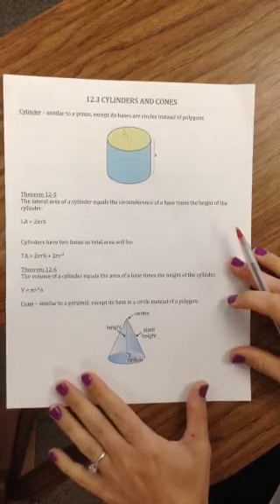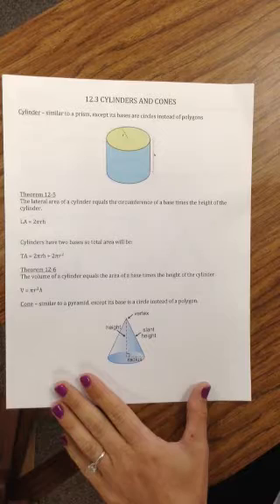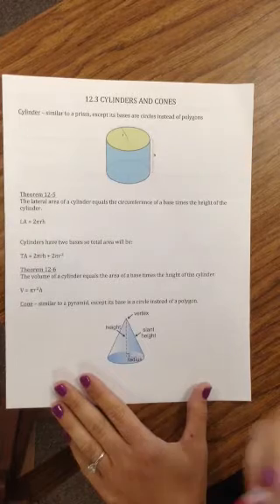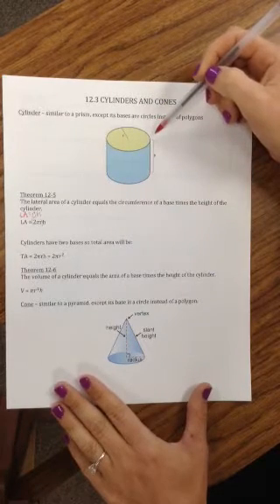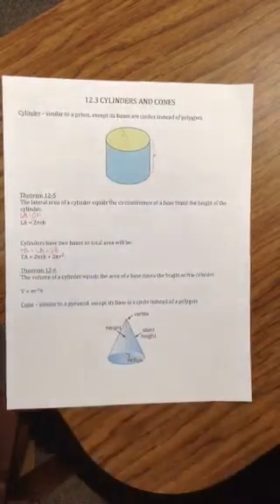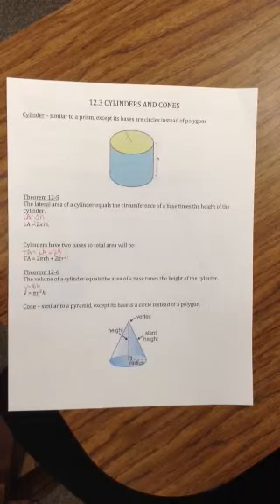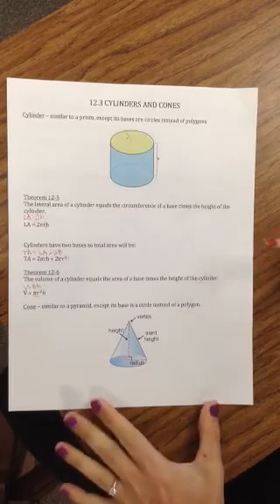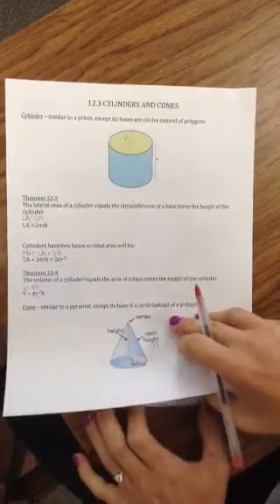12.3 Cylinders and Cones